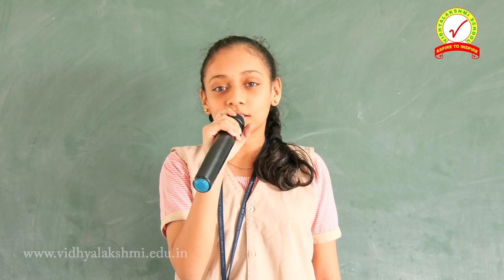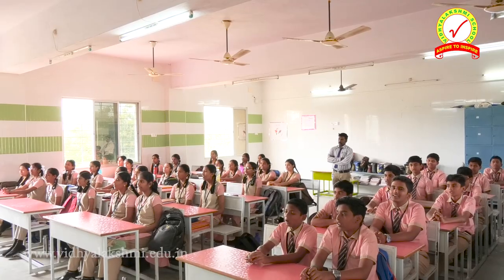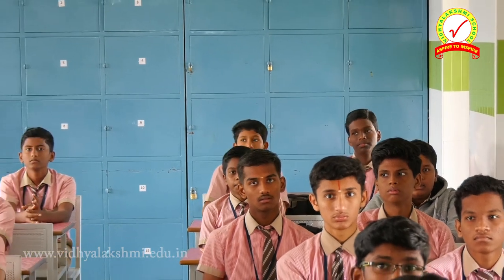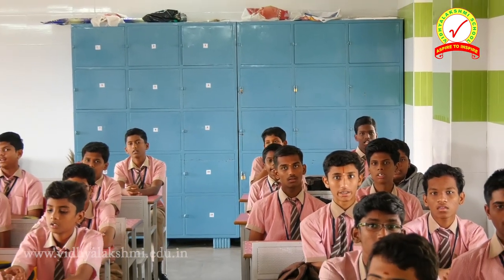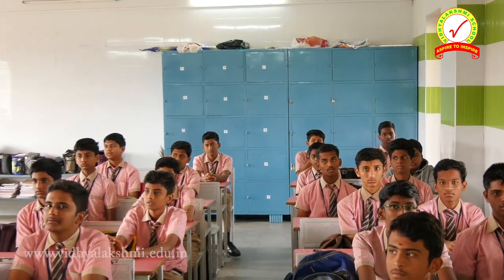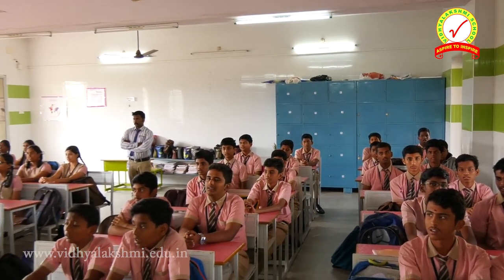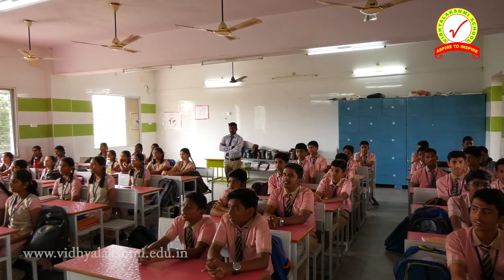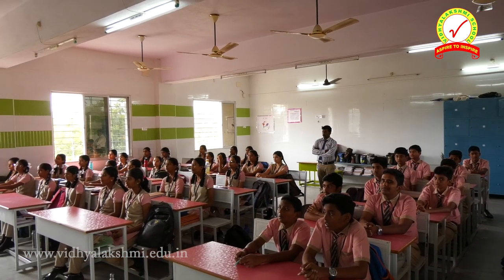Bhasha Sangam at Vidhyalakshmi School Day 16 Punjabi